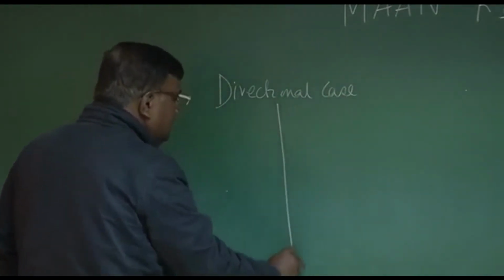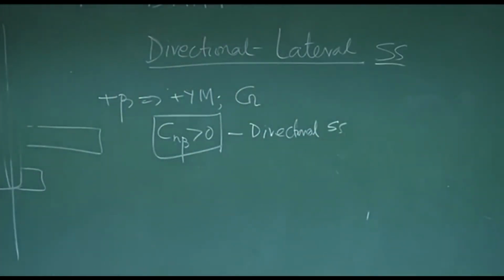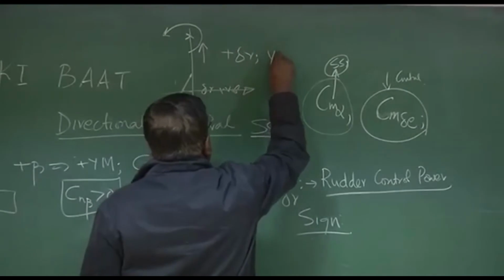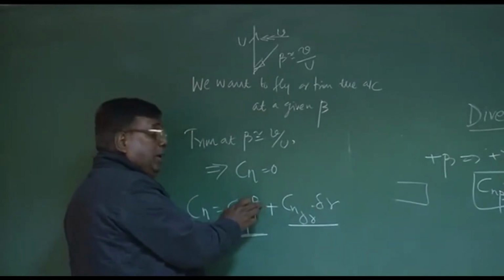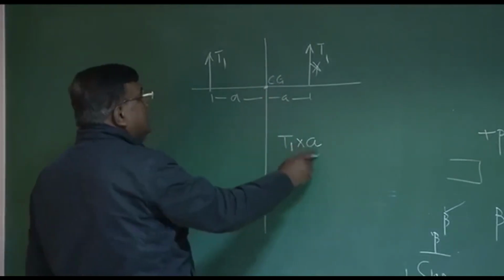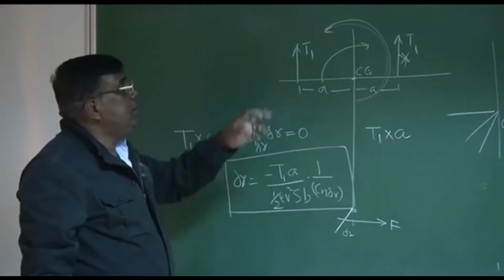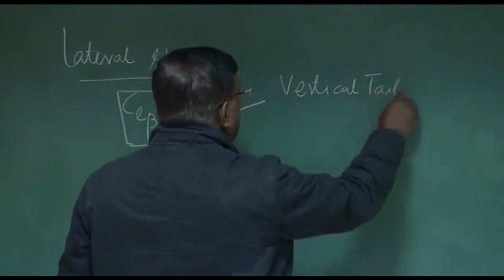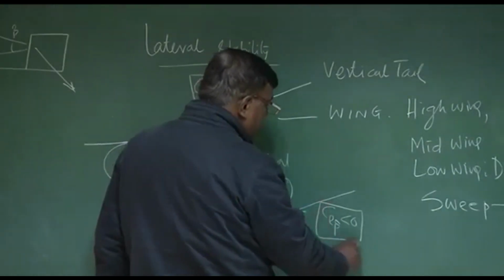Revision: Lecture - 25